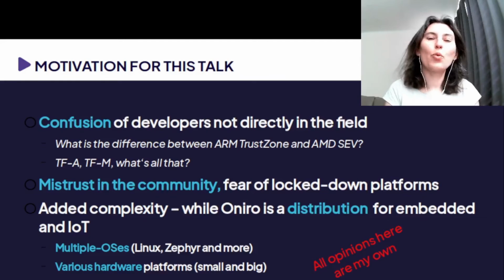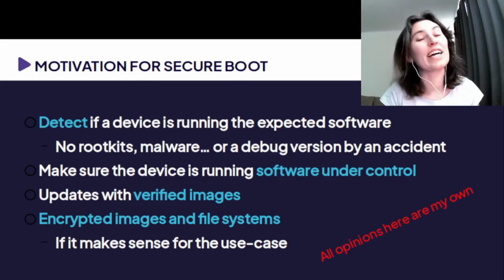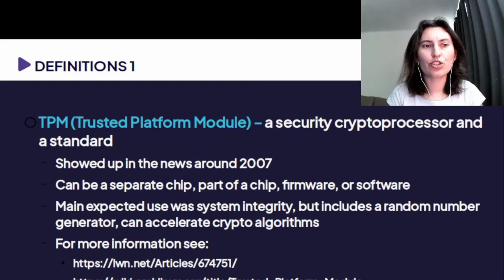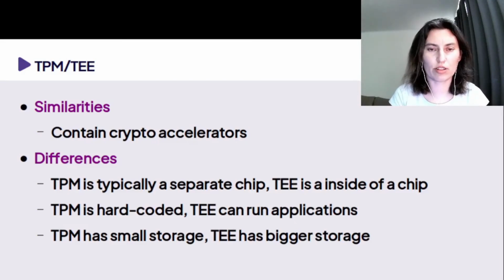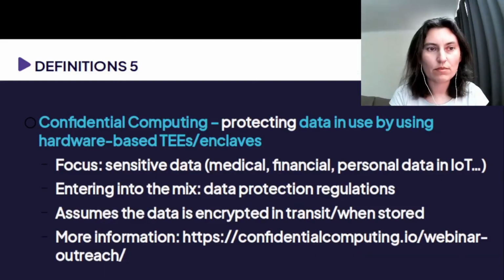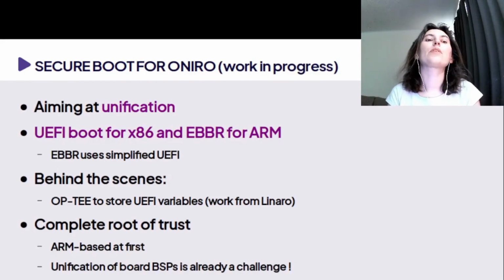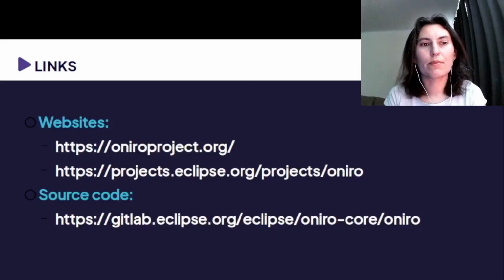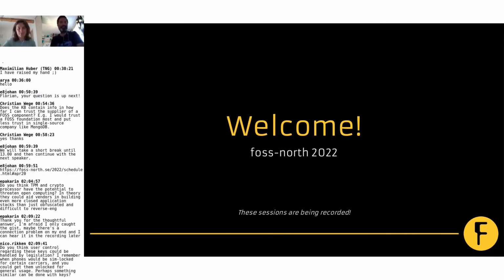(Foss-North) What should I know about secure boot and TEEs? - Marta Rybczynska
The trusted computing landscape could be hard to understand for newcomers. Just at the beginning, they encounter a number of abbreviations like TEE, OPTEE, SEV, TF-A, TF-M and many more. In this talk Marta is going to present a map of the trusted computing landscape, explaining different types hardware of support. She is going to put it in a context of implementing secure boot and trusted execution in an embedded distribution, namely Yocto-based Eclipse Oniro project.